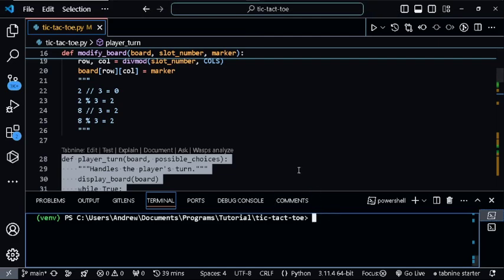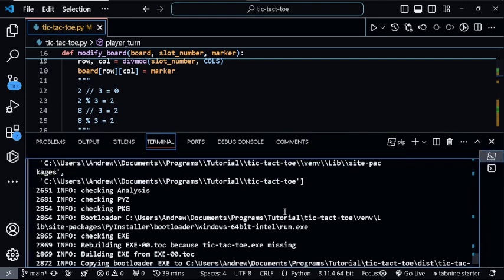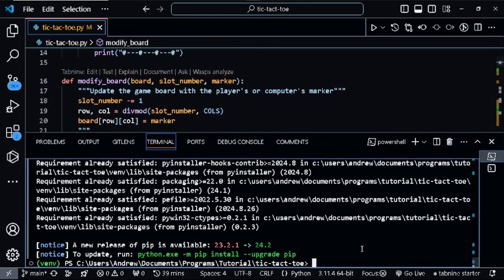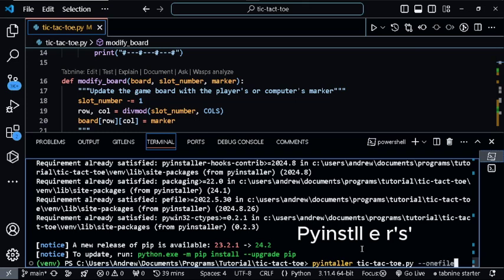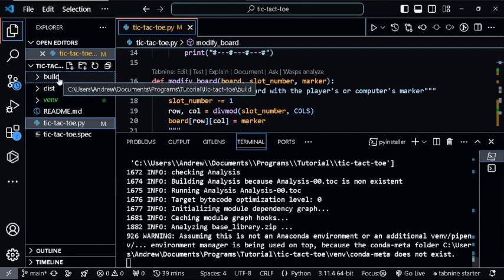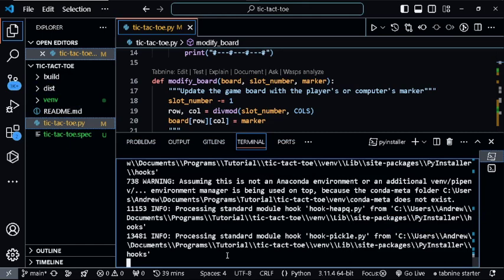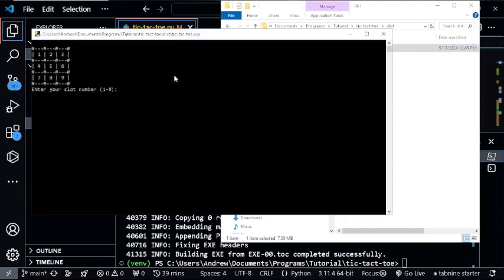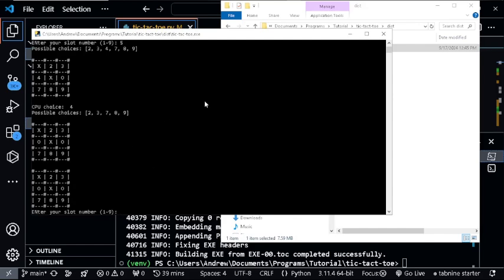Convert Python code to an Exe app in 2 minutes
You'll learn how to convert your python code to an exe file that will run on your windows PC